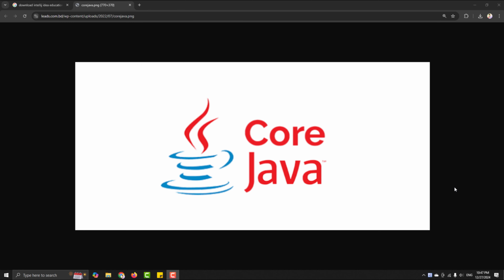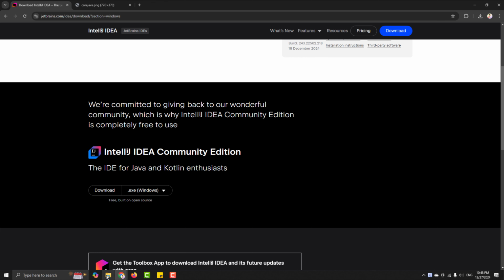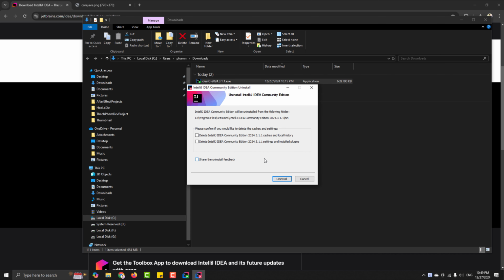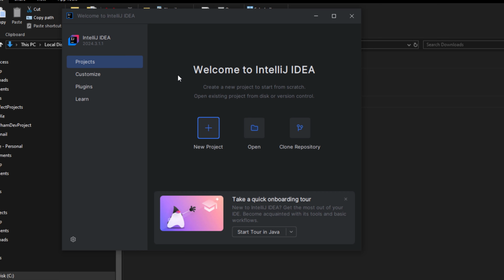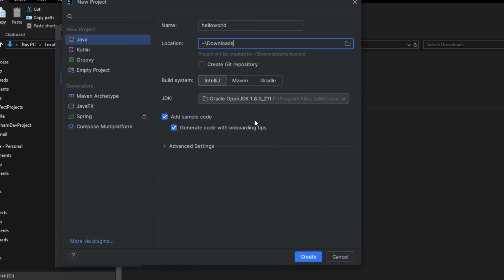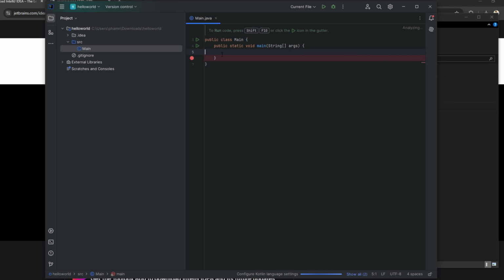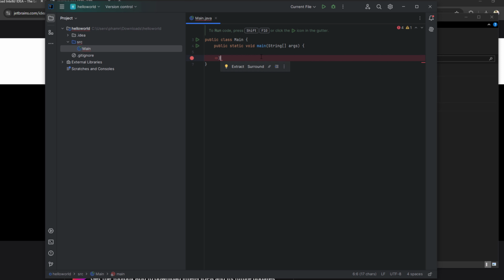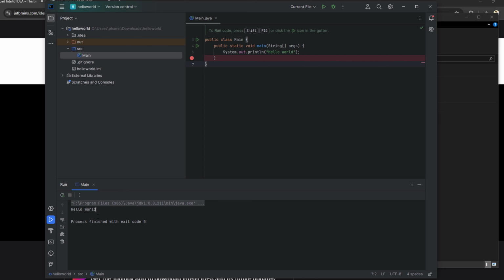Java Full Stack developer Java basics - Part 1: Hello World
Content:
00:00 Intro
00:15 Download IntelliJ idea Education
02:17 Install IntelliJ
04:30 Create project Hello world